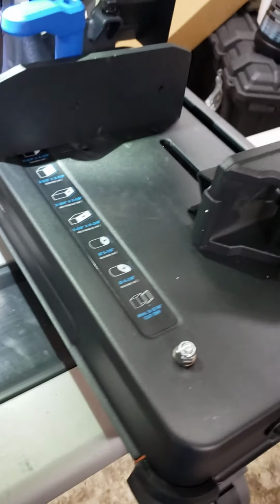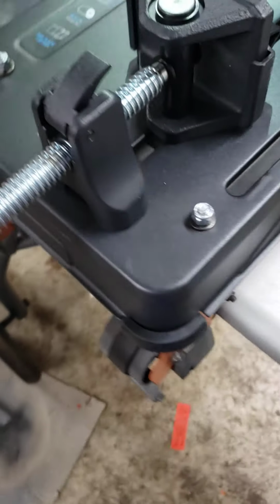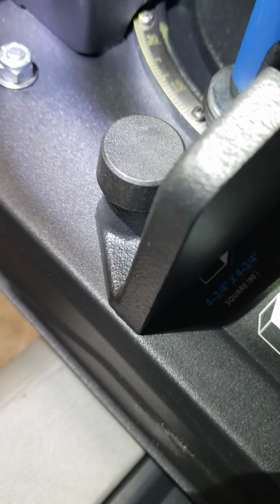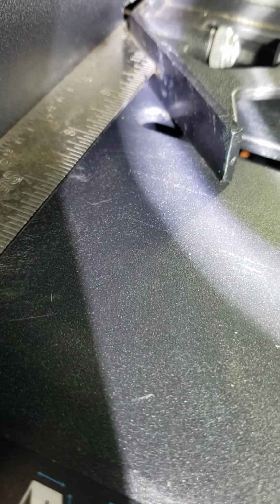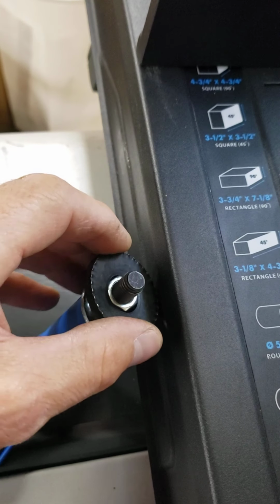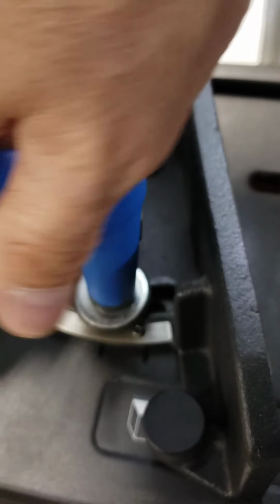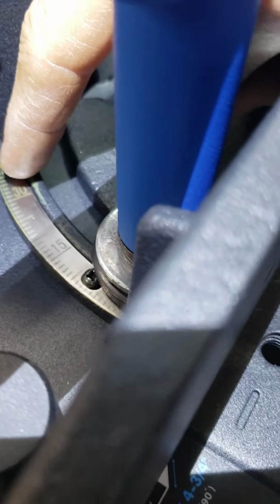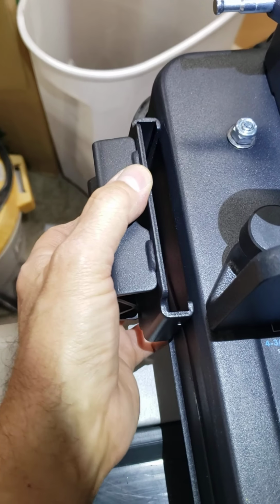Evolution 355cpsl setup.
metal chop saw, modification, cold saw, set up fence, zero in fence, mounting to portable stand, mounting saw. cold cut saw, ridgid mitre saw table portable